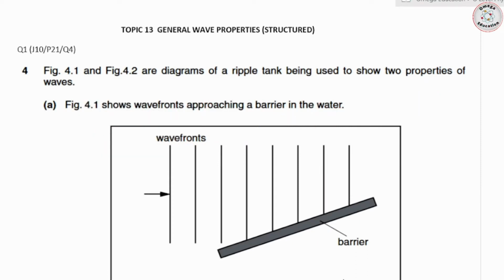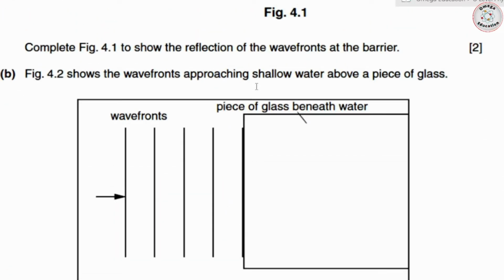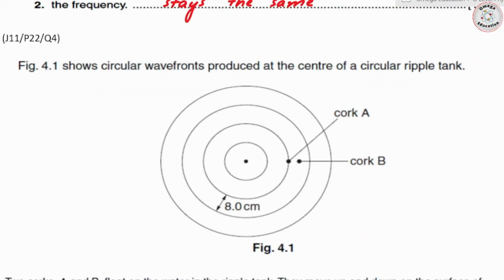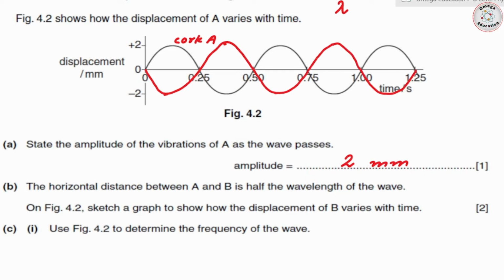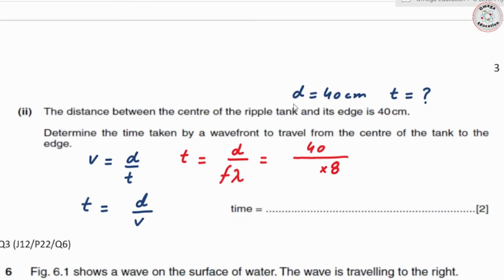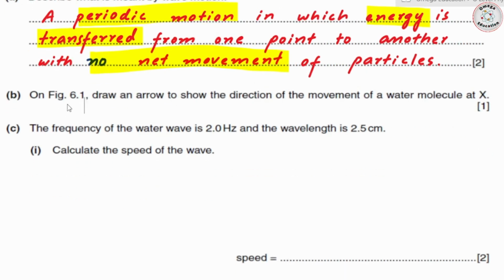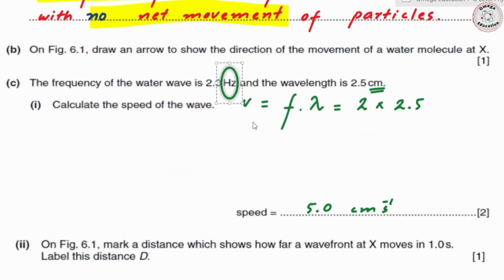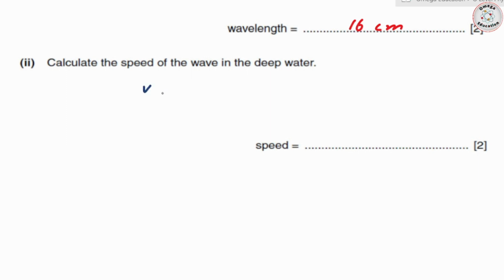General Wave Properties | Past Paper Practice 2 | O Level Physics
This video is part II of past paper practice of General Waves.